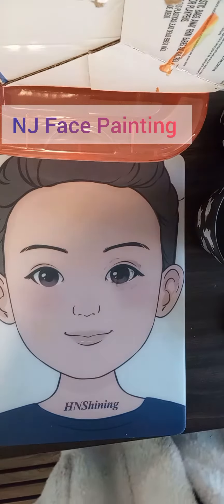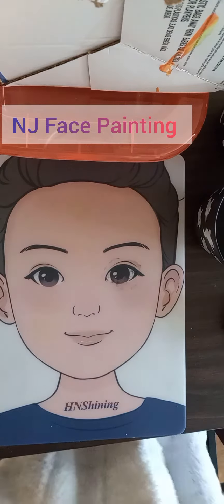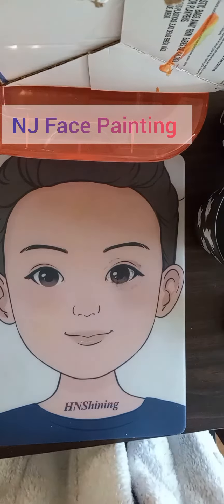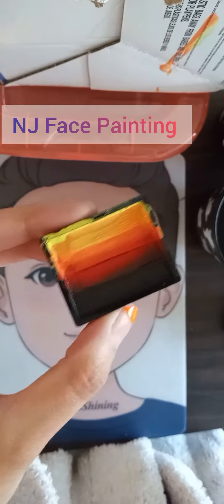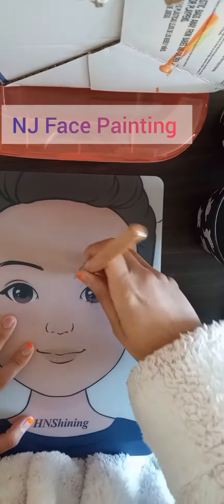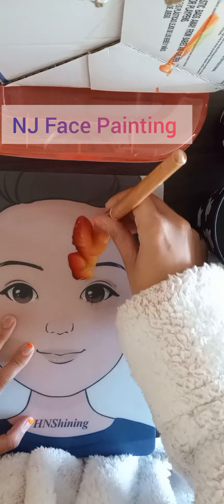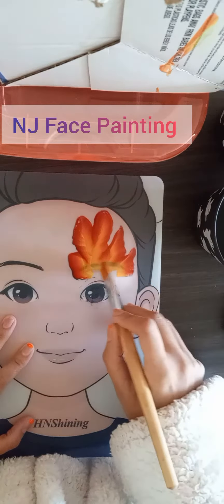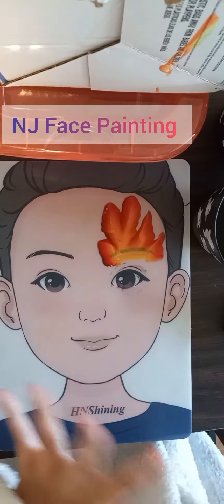quick easy flames face painting